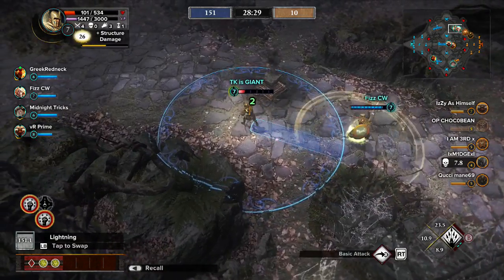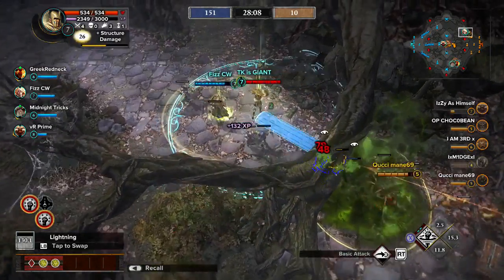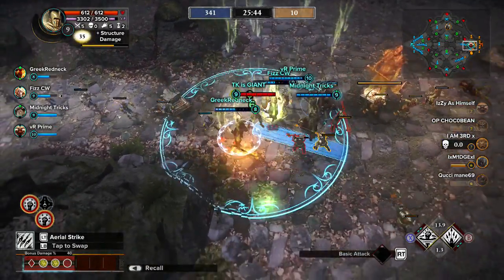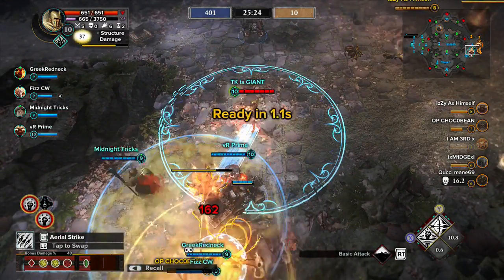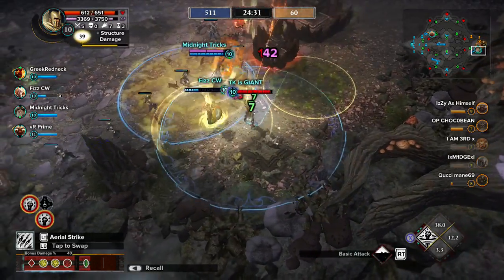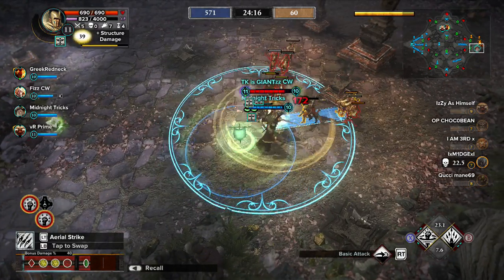GOMEtv Episode 6: Haldir - Guardian Spotlight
Loadout:
Dragon's Hoard Relic
+6 Basic Attack Damage
+4% Movement Speed
+4% Movement Speed
+4% Basic Attack Damage
Eagle's Eye Relic
+45 Health